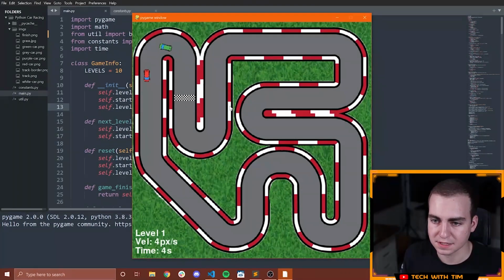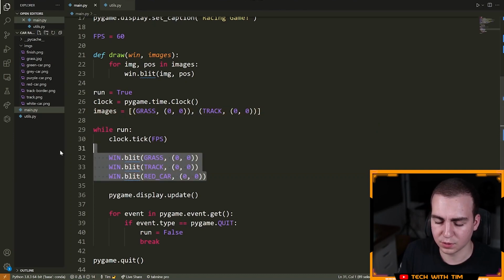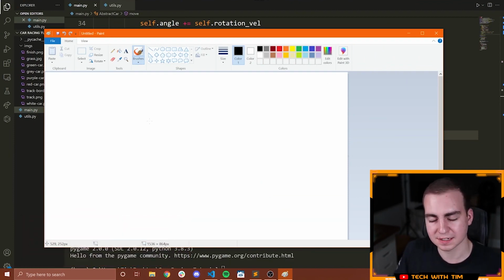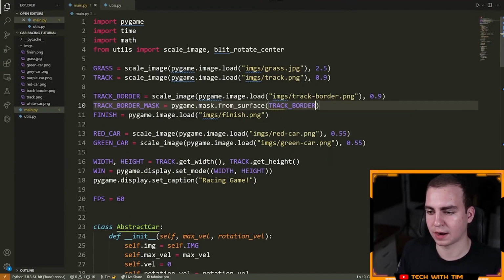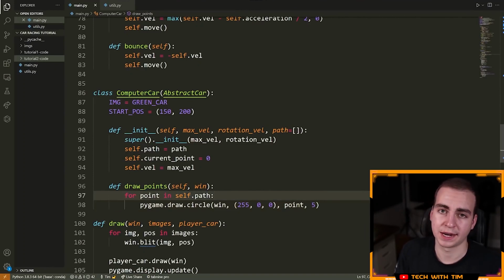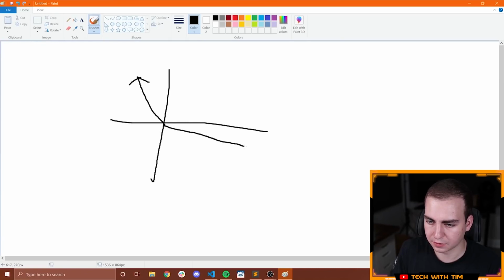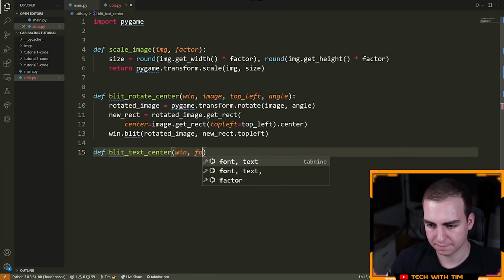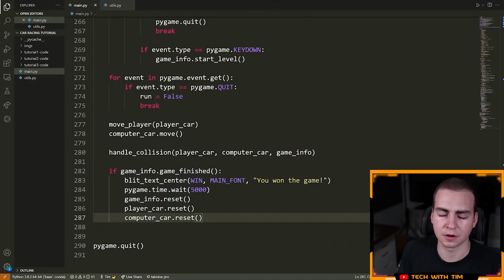car game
In this video, you are going to build a car game using python and pygame.

⭐️ Course Contents ⭐️
(00:00:00) Moving the car
(00:50:33) Pixel Perfect Collision
(01:16:44) Computer Car and Path Following
(01:51:42) Main Menu and Finishing Touches